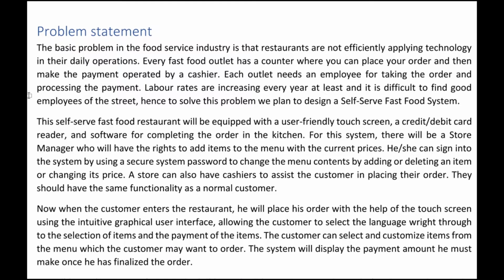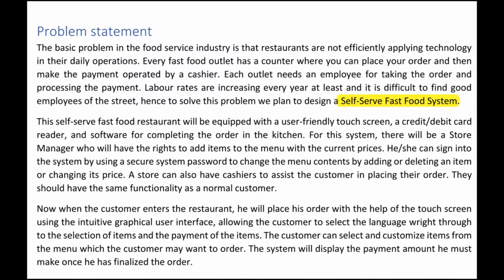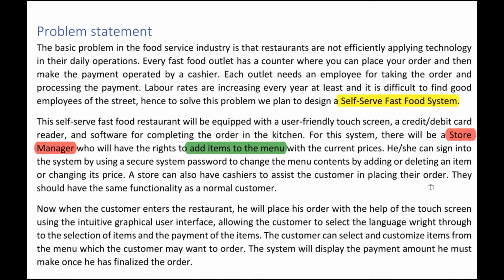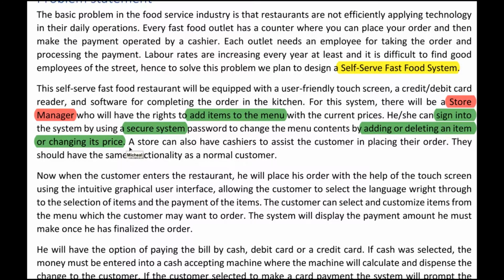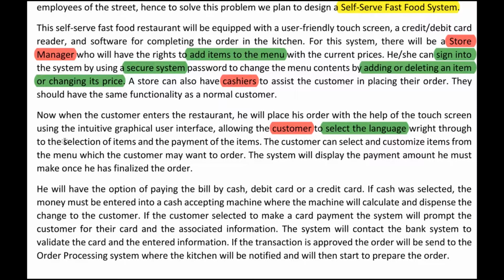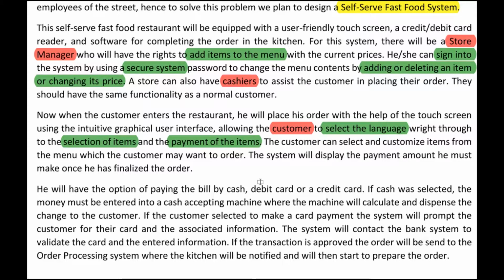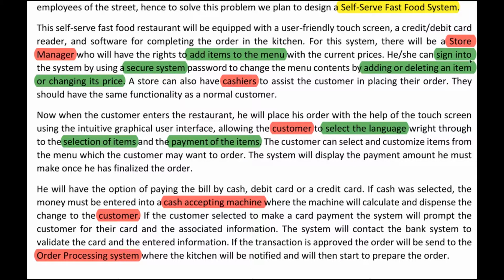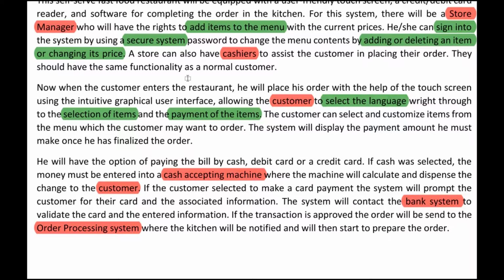EDSU-MICHAEL BENSON-IDENTIFYING SYSTEM, ACTORS,USE CASES AND ASSOCIATIONS FROM A PROBLEM STATEMENT